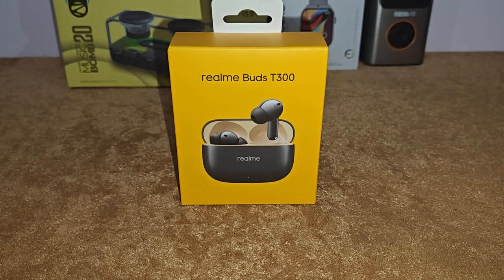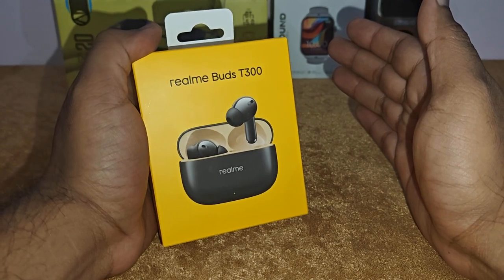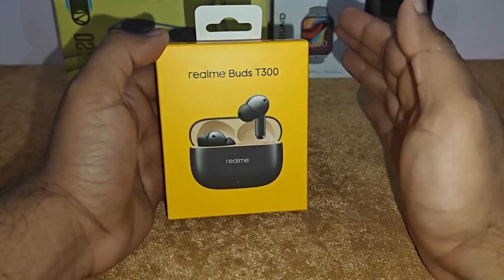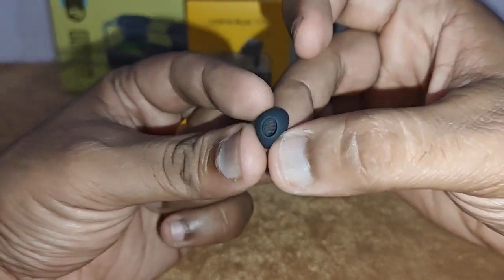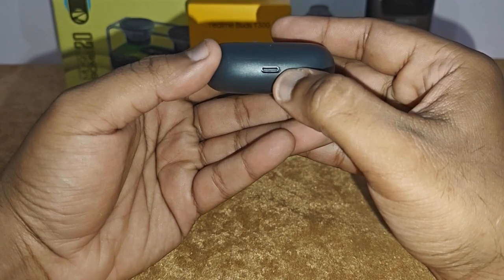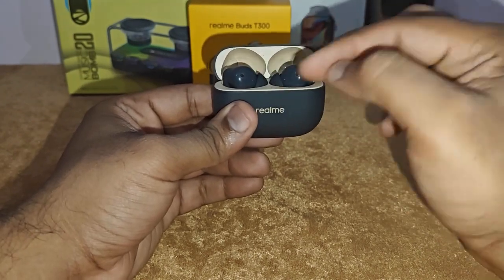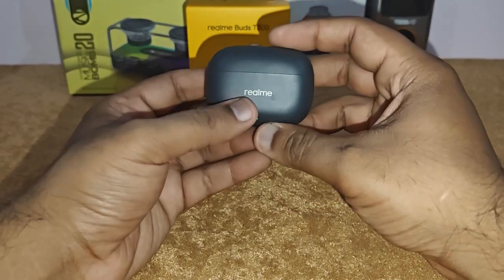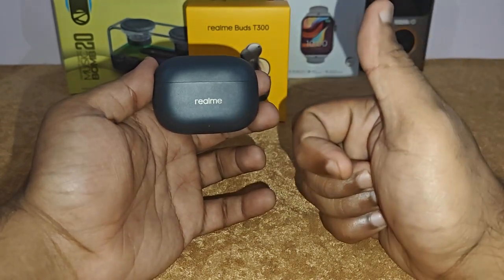Realme Buds T300. Best ANC buds under 2000.